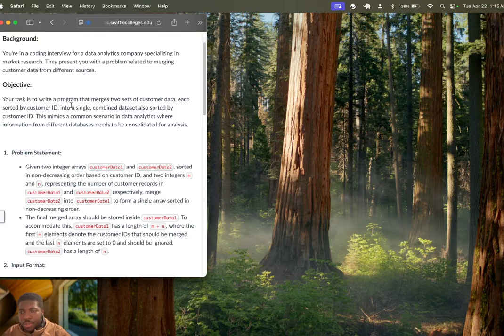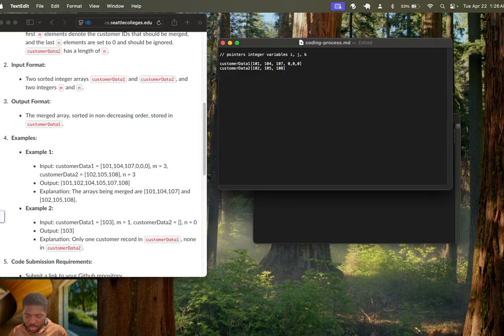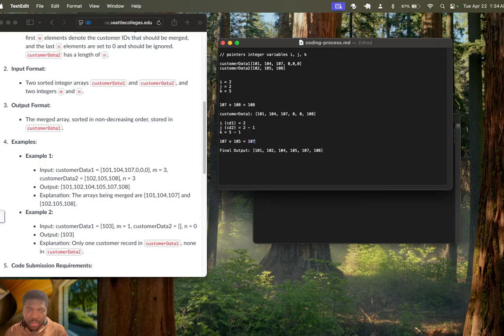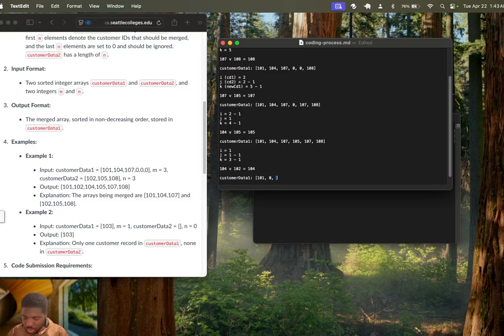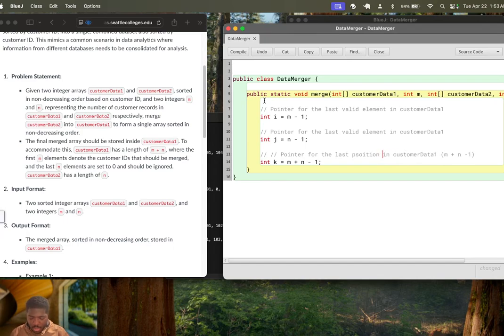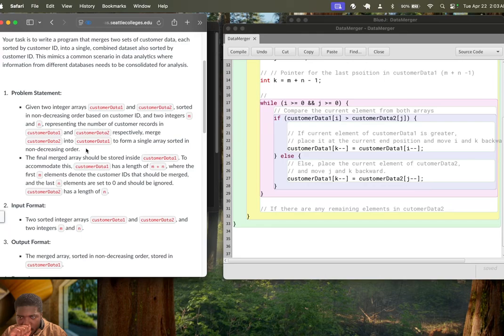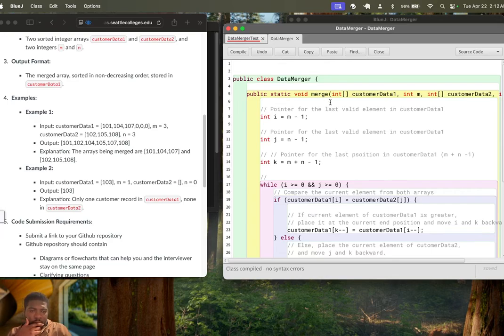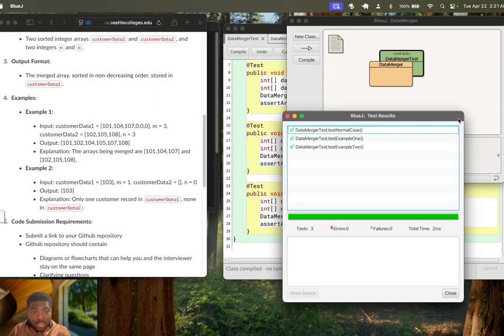Merging Customer Data for Market Analysis using JAVA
A program that merges two sets of customer data, each sorted by customer ID, into a single, combined dataset also sorted by customer ID.